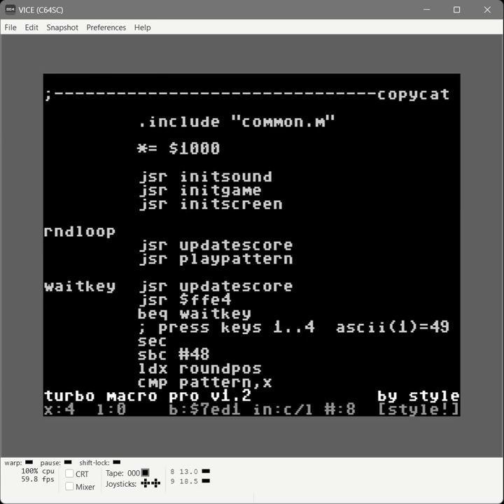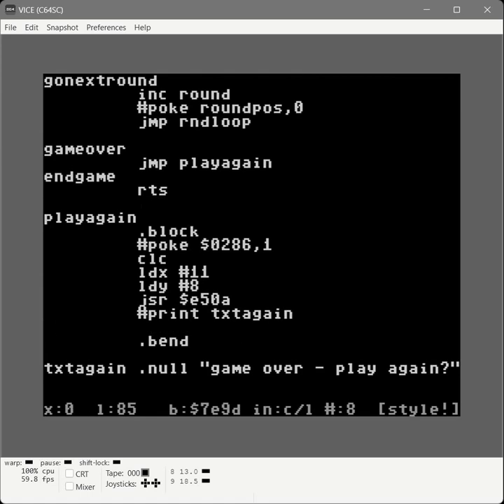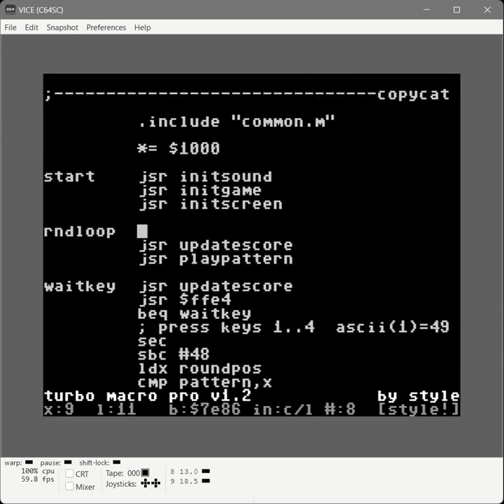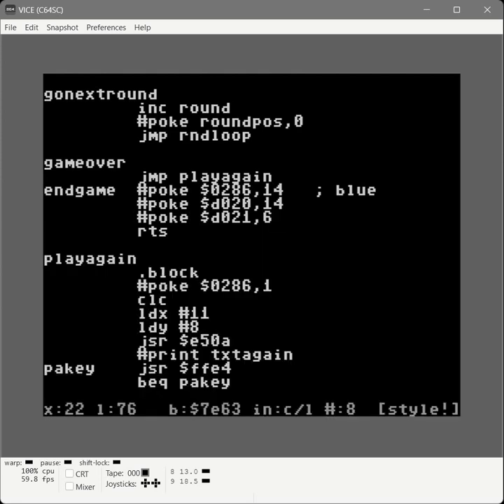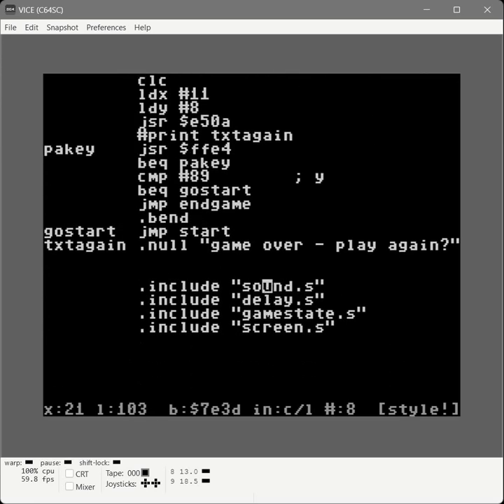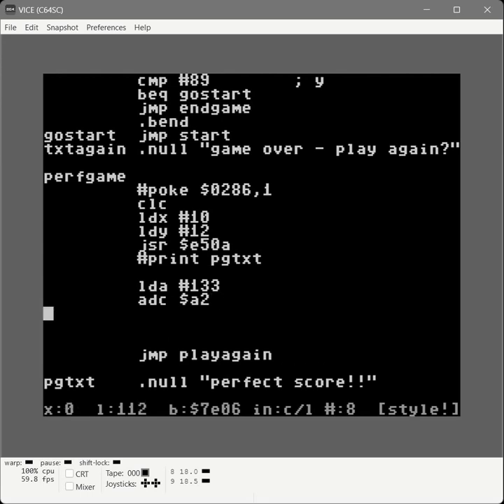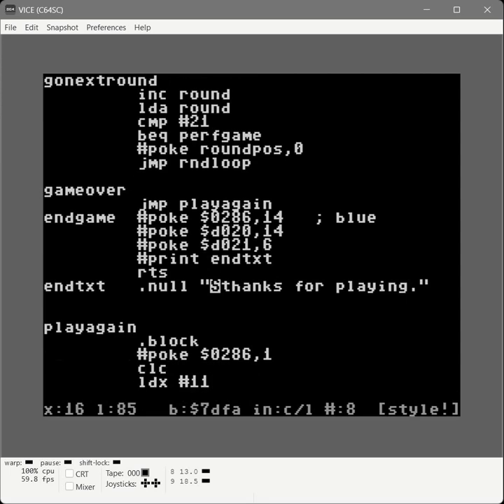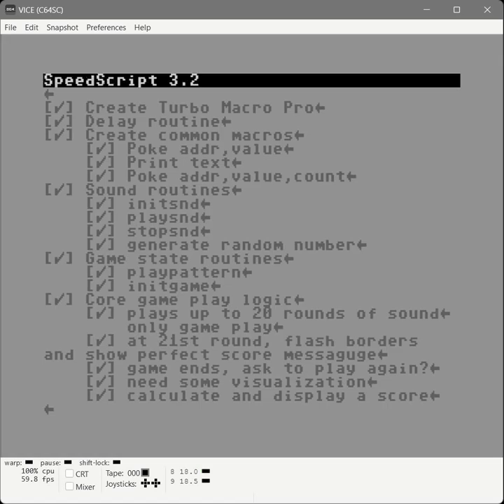Finished my first game in 6502 assembly language for the C64.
Timeline
0:00 Intro and Review from Last Video
0:36 Play Again? code
3:57 Branch out of range
5:50 Exit to basic
8:00 Beating the game
10:41 Flashing borders
12:20 Oops - a bug
12:45 Finalizing the game
13:27 Full Length Assembly (No edits)
14:40 Loading and Running Copycat
15:15 Final notes update
15:57 Closing thoughts

Software Used
* VICE Emulator on Windows - Stock Commodore 64 with 2 1541 disk drives (No REUs, No Fast loaders etc...Just a plain boring C64)
* SpeedScript 3.2 to keep track of my notes (COMPUTE!'s GAZETTE May 1987)

My Self-Imposed Rules:
Writing code for the c64 using only hardware and software (sort of) that would have been available "to me" on the C64 in the mid to late 1980s.   Back then, I had a C64, 4 disk drives (1541,1571, 2x 1581s), and an Aprotek Minimodem-C24 (2400bps) (I ran a BBS for a few years) before I moved on to the PC platform around 1990.  I did have an Epyx Fastload cartridge, but that was about it (I never had (or known of its existence) Jiffy DOS)